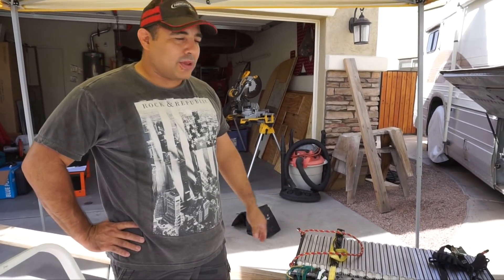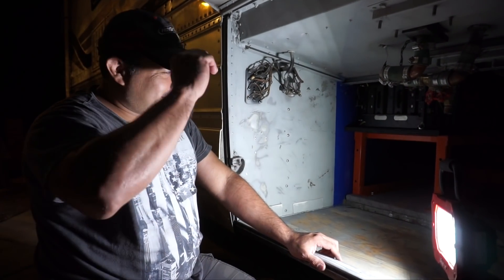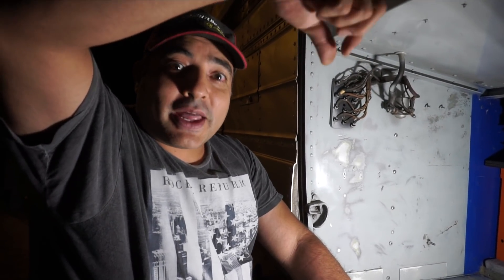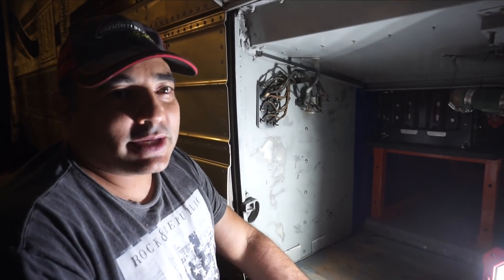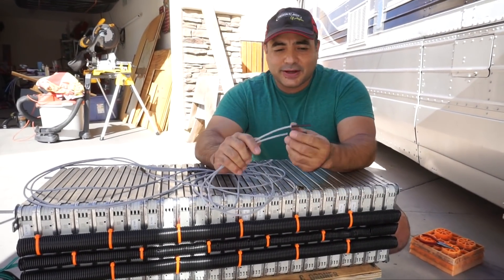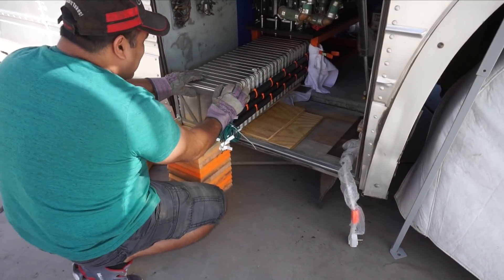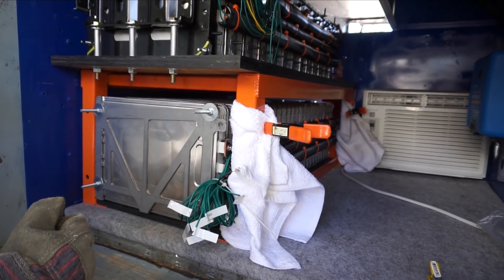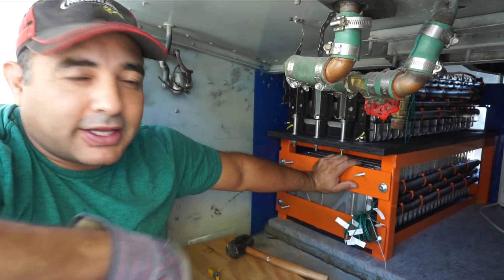RV House Battery Part 6: Installing the Nissan Leaf Battery in the Bus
We install our Nissan Leaf Lithium Ion battery into our GM PD-4106 vintage bus